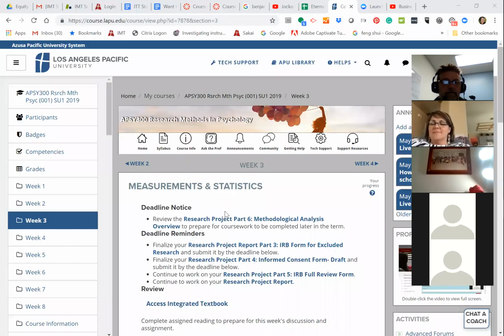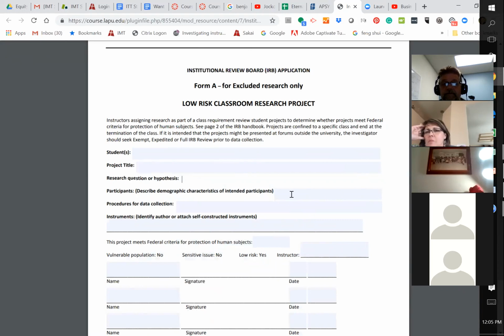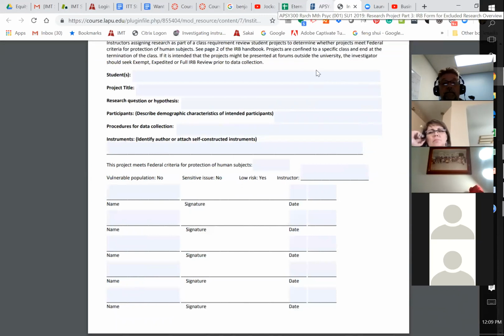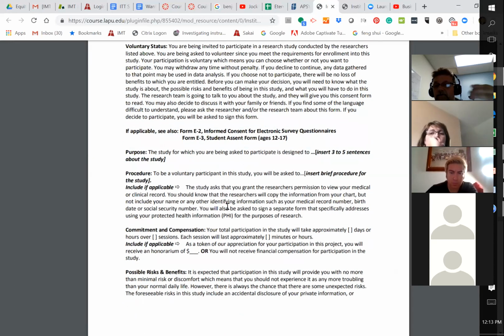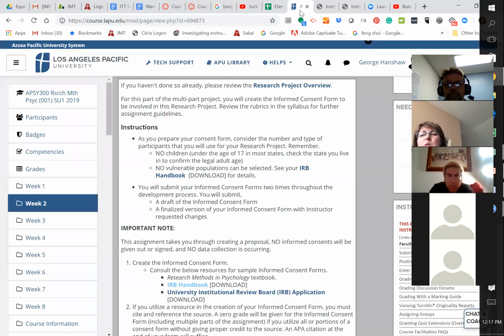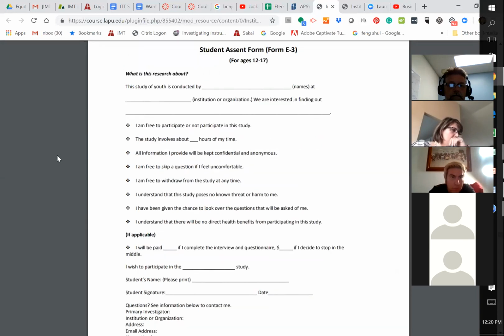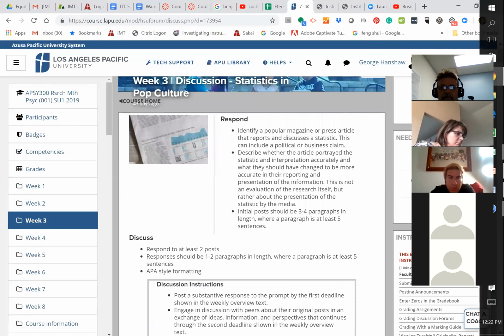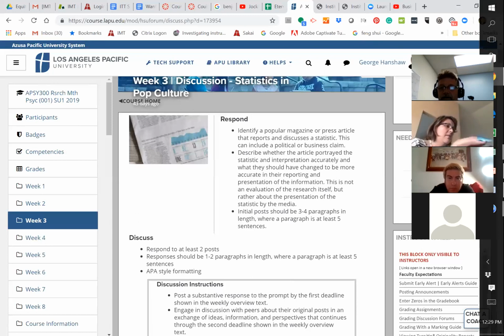APSY300 Week 3 Live Session